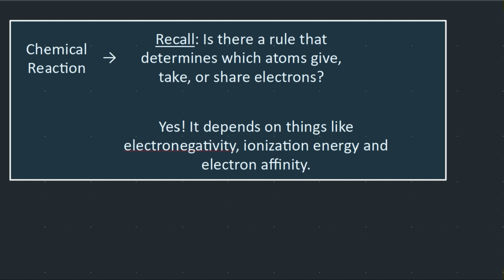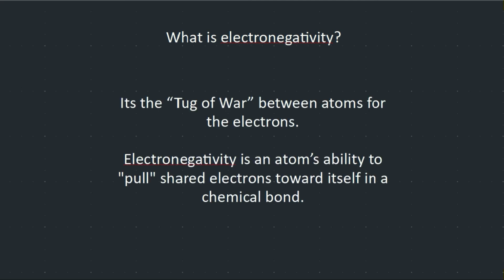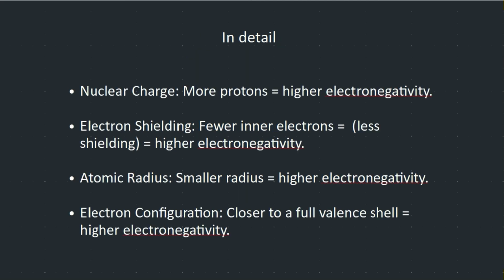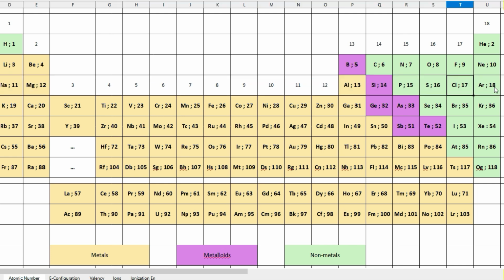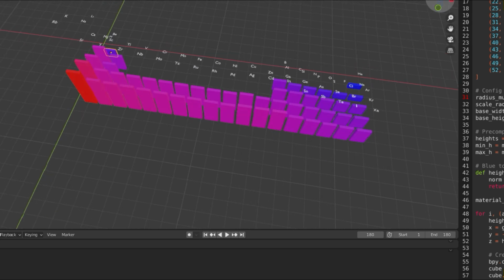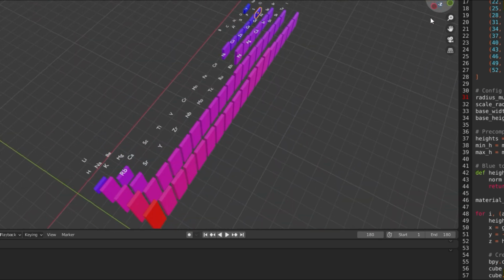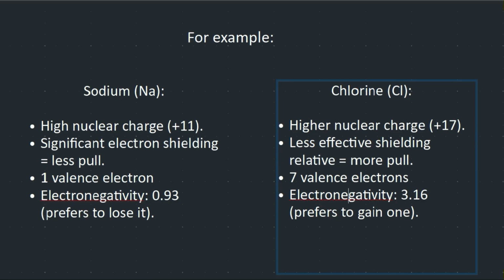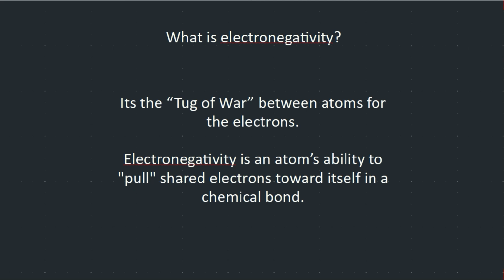0 07 A 1 Electronegativity Intro